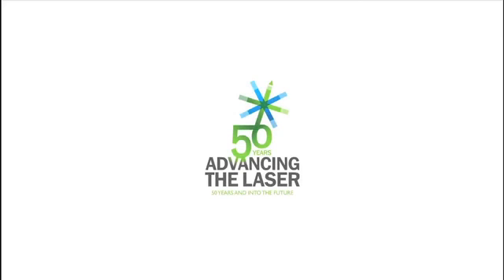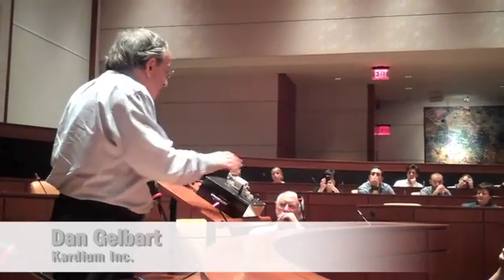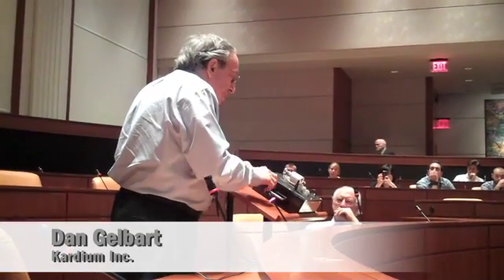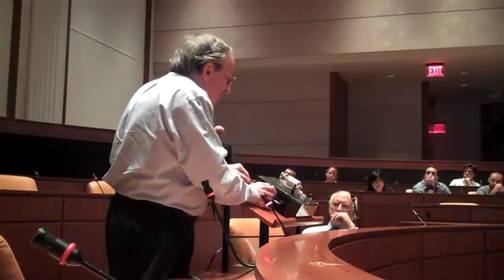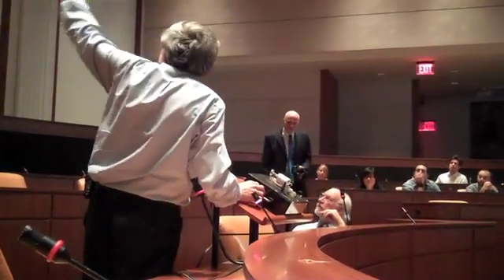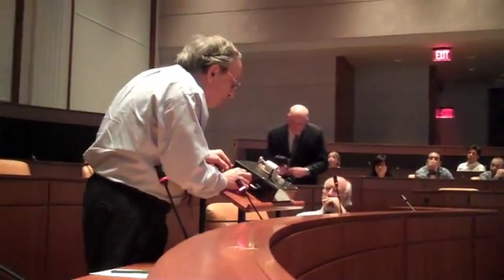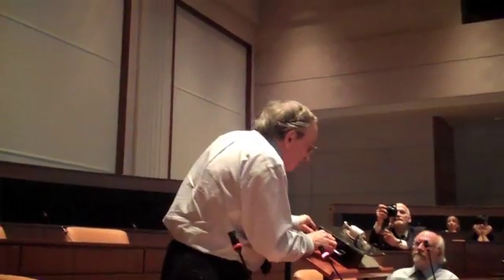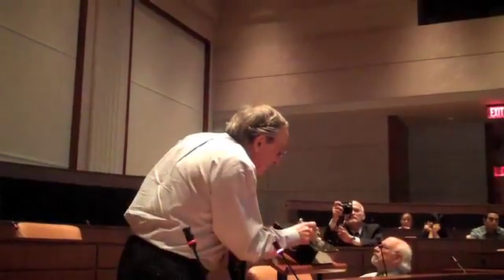Maiman's first laser light shines again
The first fifty years of laser technology were celebrated with a rare firing of the first working laser at a conference in Vancouver, Canada, on 15-16 May 2010 honoring its inventor, Theodore Maiman, and with other anniversary observances by the international laser community.

At Simon Fraser Univ. in Vancouver, Dan Gelbart, a Univ. of British Columbia professor and an inventor himself, had the honor of activating the ruby laser that Maiman built 50 years ago at Hughes Research Labs in Malibu, California.

Maiman's wife, Kathleen, helped organize the conference at SFU, where Maiman taught before his death in 2007. A panel of high-level speakers and other colleagues from around the world joined Kathleen Maiman in paying tribute to Maiman's vision and perseverance.